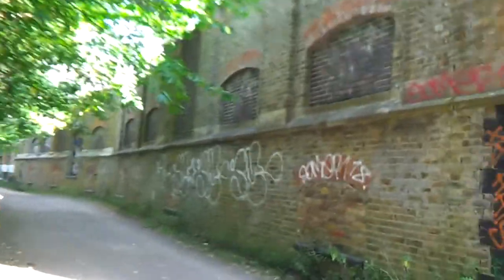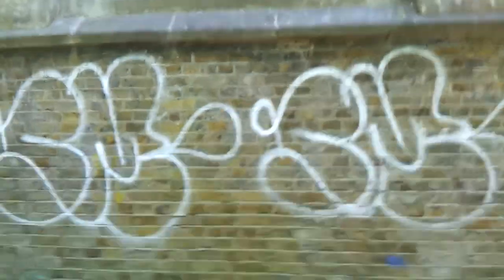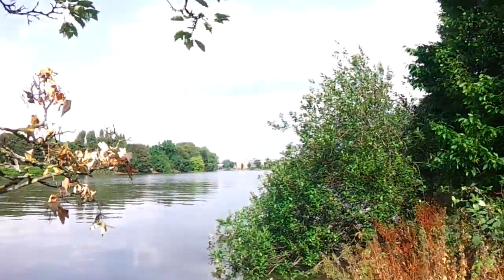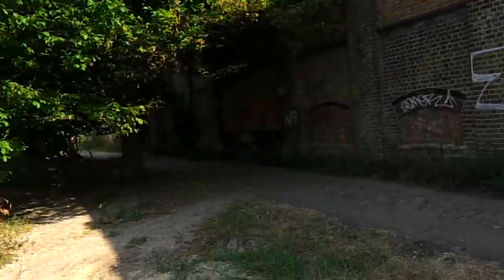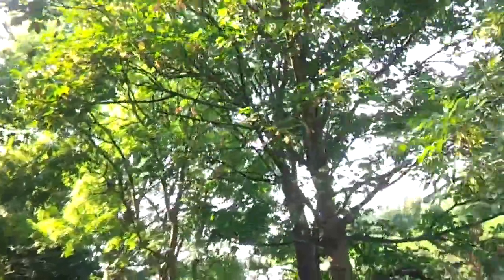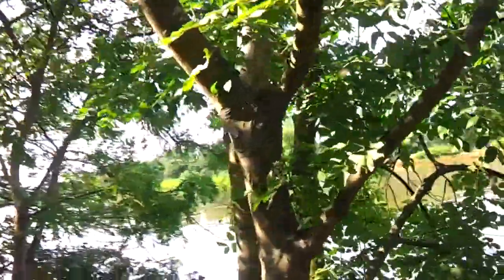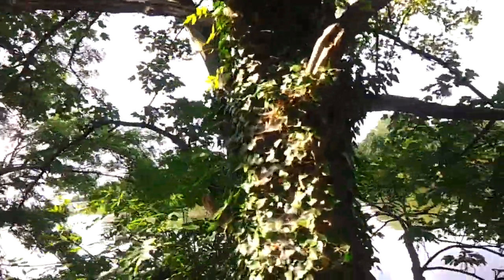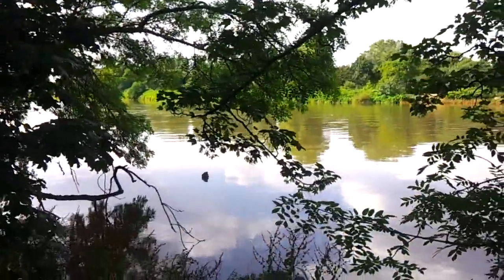Bricked up windows and young trees... Trip to Mortlake Part 3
Continuing to walk down the side of the river on the bit that wasn't flooded.  The trees in London are all remarkably young... there are some older plane trees but you'd think there'd be some ancient old oaks around.